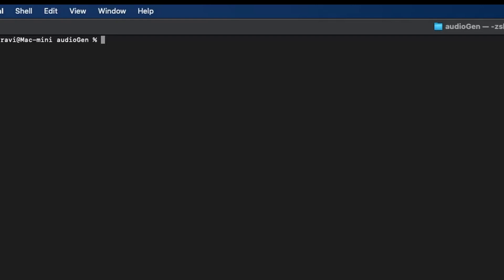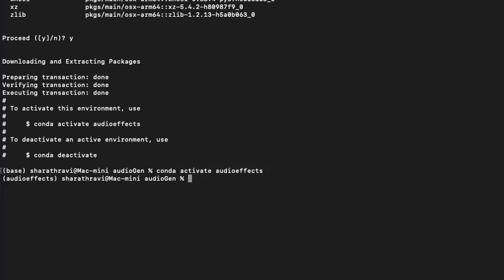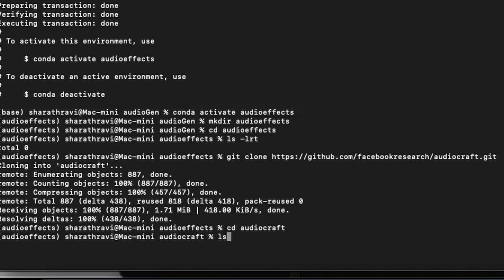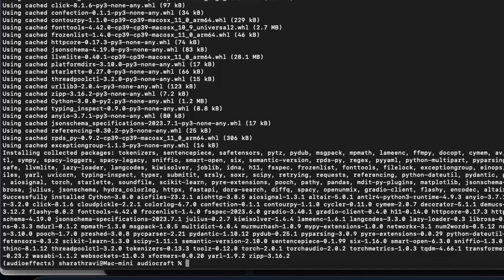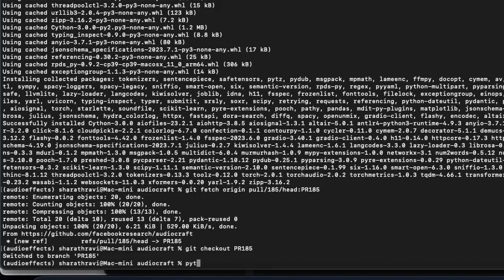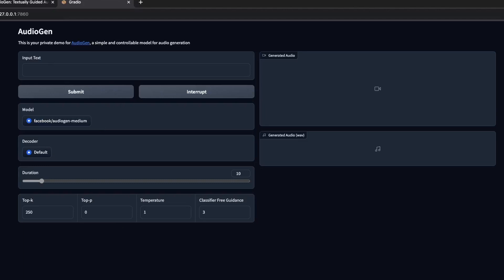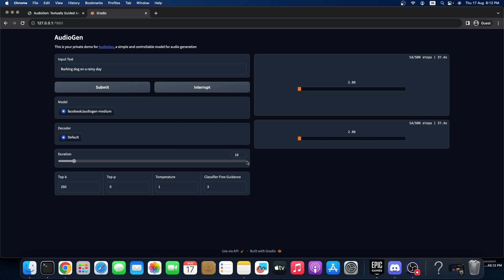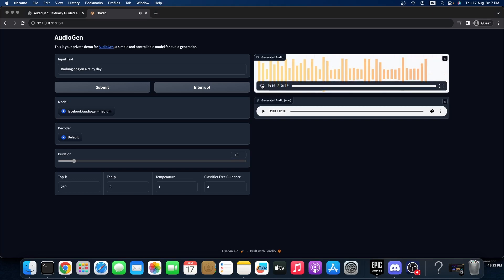How to set up AudioCraft locally to generate Sound Effects - Meta's open AI Audio Gen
In this video, we'll learn how to install Audiocraft, the new open-source and free AI music and sound effect generator from Meta AI. I will set up Audio Gen in this video and generate a couple of sound effects.

🎶 **Key Features** 🎶
AudioGen is a powerful text-to-audio generative model that can generate realistic and high-quality audio samples.
AudioGen is able to handle the challenges of text-to-audio generation, such as the difficulty of differentiating "objects" in audio and the scarcity of text-audio data points.
AudioGen is able to generate audio continuation, which means that it can continue a previously generated audio sample.
AudioGen is a promising new technology that has the potential to revolutionize the way we create and interact with audio.

Summary:
Discover the future of audio generation with AudioGen, an advanced text-to-audio generative model that pushes the boundaries of what's possible. In this groundbreaking video, we delve into the remarkable capabilities of AudioGen, showcasing its ability to produce lifelike and top-tier audio samples from text inputs.

AudioGen isn't just another run-of-the-mill generative model; it's a powerhouse designed to tackle the intricate challenges of text-to-audio conversion head-on. One of its standout features is its adeptness at deciphering complex audio "objects," making the generated audio samples remarkably realistic and engaging.

One of the most fascinating aspects of AudioGen is its capacity to conquer the scarcity of text-audio data points. Through ingenious algorithms and innovative training techniques, it bridges the gap between textual input and high-quality audio output, opening up a world of creative possibilities.

But that's not all – AudioGen's talents extend even further. Imagine a seamless continuation of audio, where a previously generated sample flows seamlessly into the next. This means that not only can AudioGen produce incredible standalone audio clips, but it can also maintain the flow and coherence of an entire audio sequence.

Prepare to be amazed as we unveil the potential of AudioGen, a game-changing technology poised to revolutionize the audio landscape. From content creators seeking unparalleled audio production to users yearning for interactive and immersive auditory experiences, AudioGen promises to reshape how we generate, perceive, and interact with audio content.

Join us in witnessing the dawn of a new era in audio innovation.